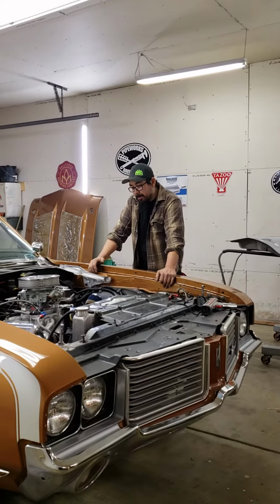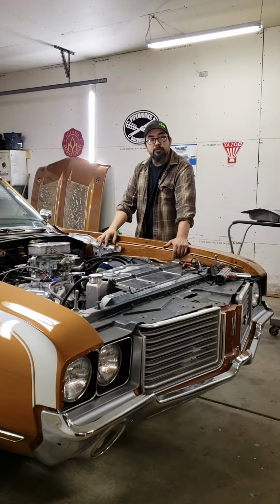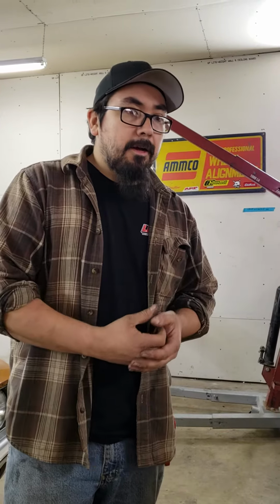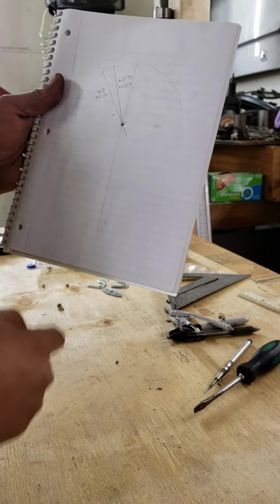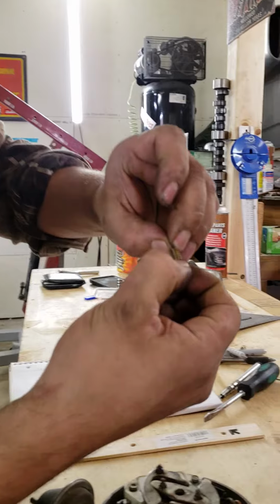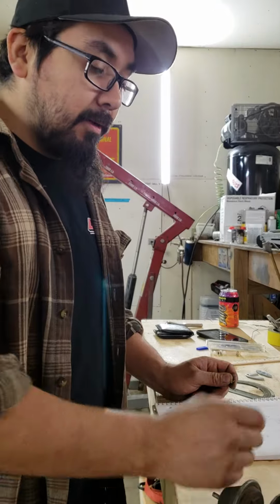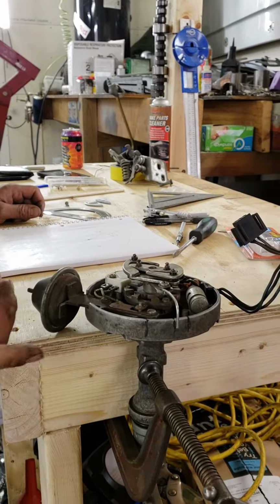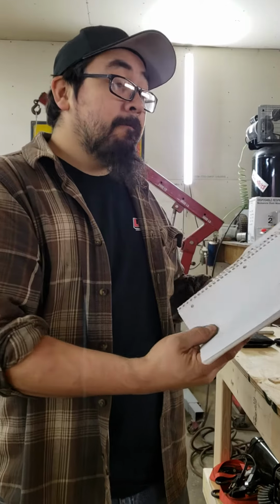Ignition problem solved..... (how to): bench check the mechanical advance gm hei